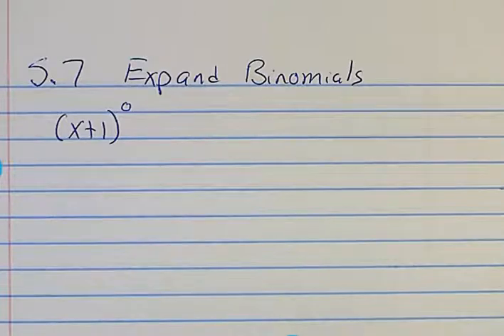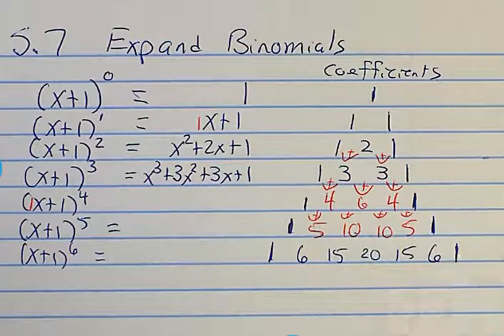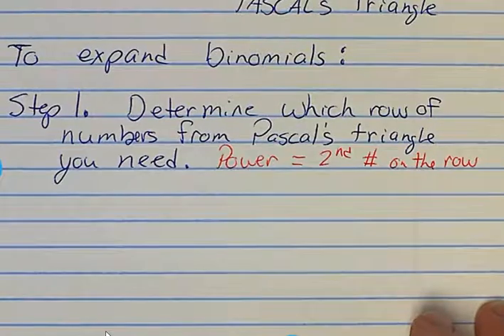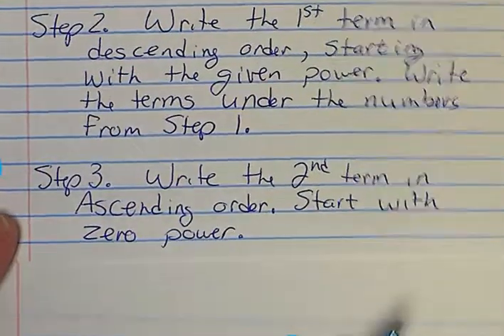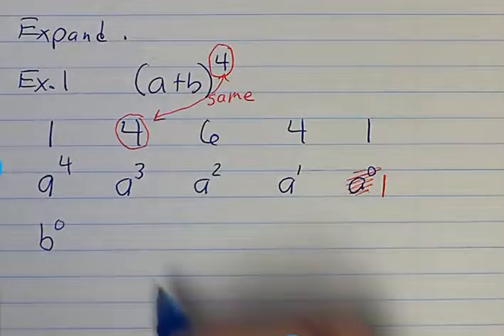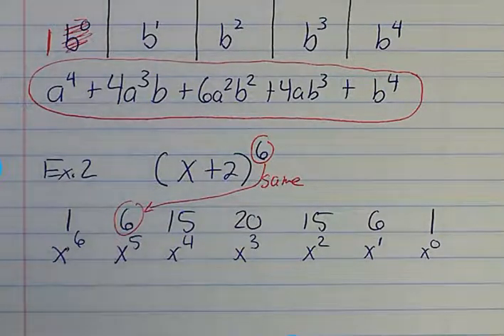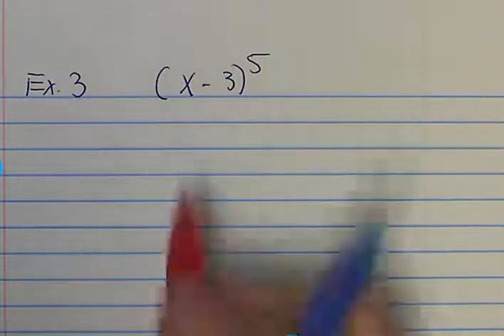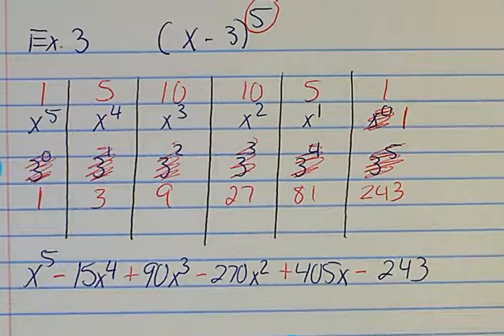5 7 Expand Binomials